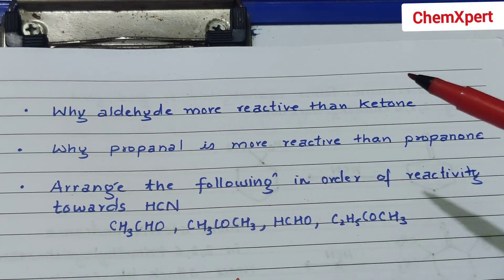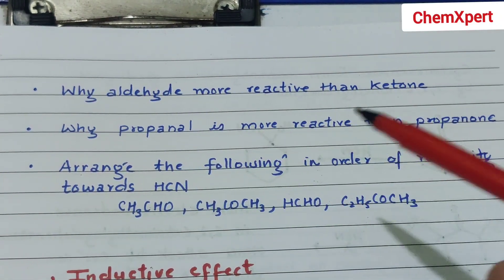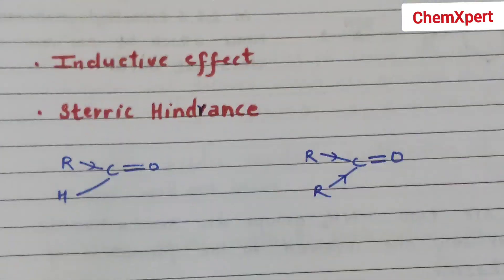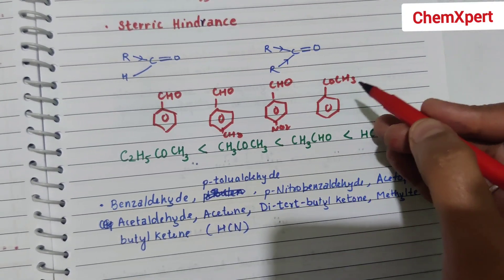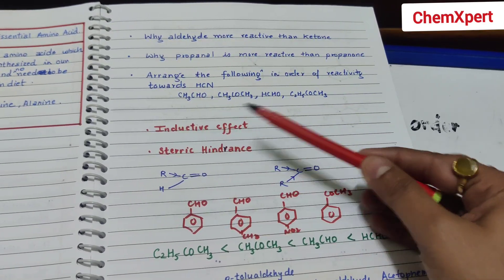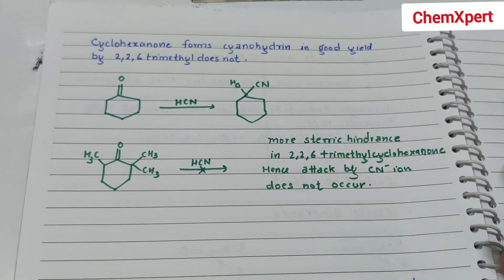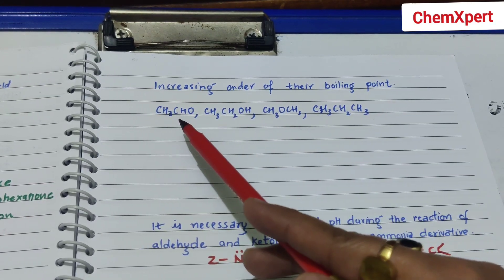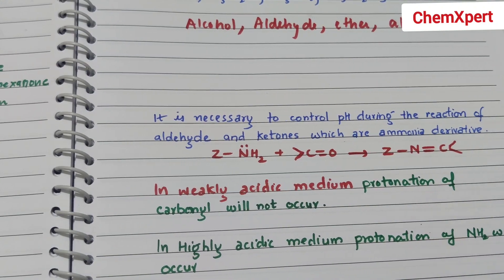Important Reasoning Questions from Aldehyde and ketone| CBSE BOARD| Class 12 Chemistry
Important Reasoning Questions from Aldehyde and ketone| CBSE BOARD